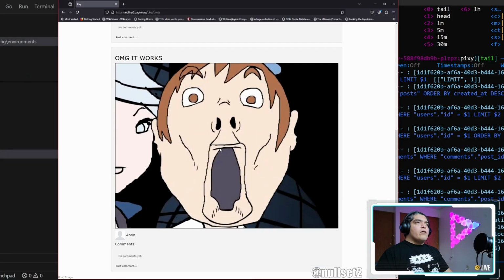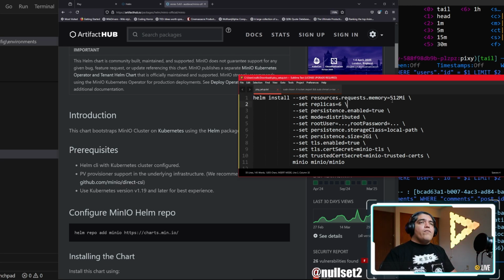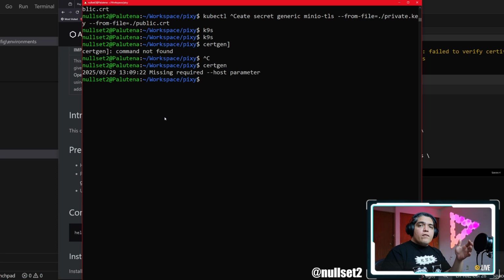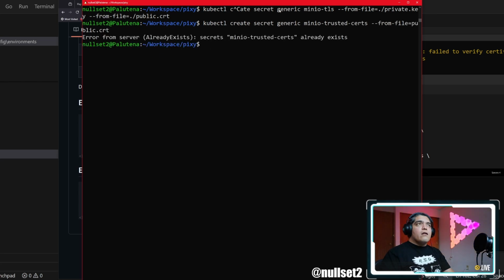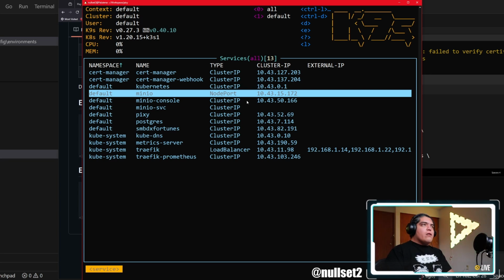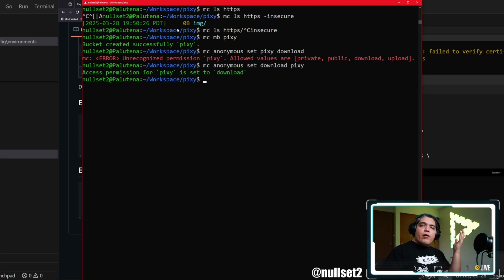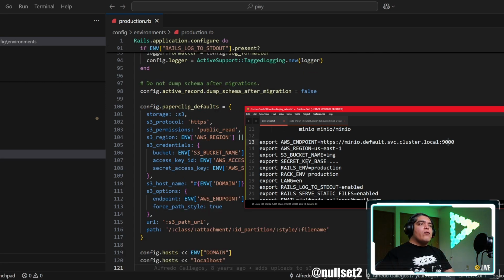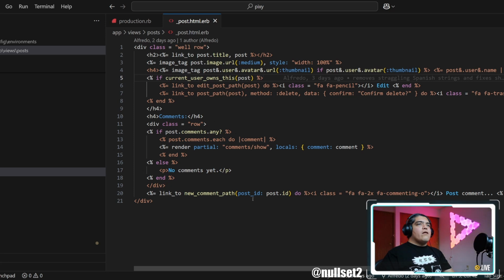Making an S3 Migration to Minio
YES, I KNOW HOW FOOLISH IT IS TO SAY "MAKE YOUR OWN CLOUD", BUT IT'S ALWAYS WORTHWHILE TO EXPERIMENT AND LEARN!!!